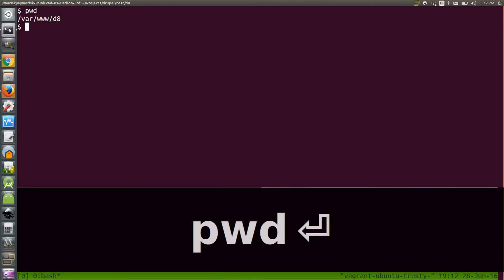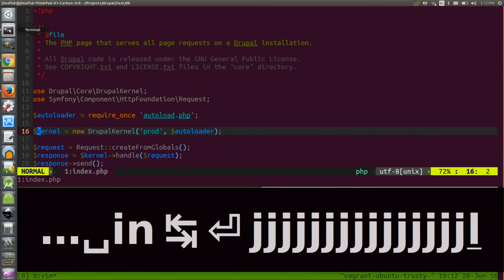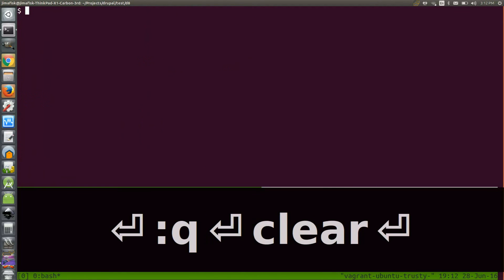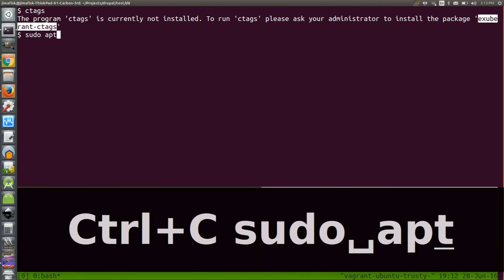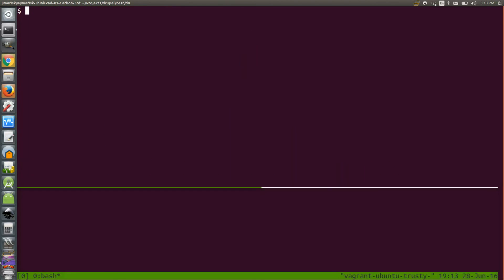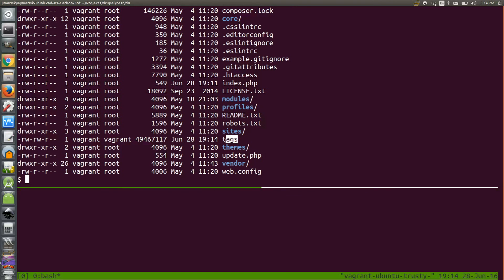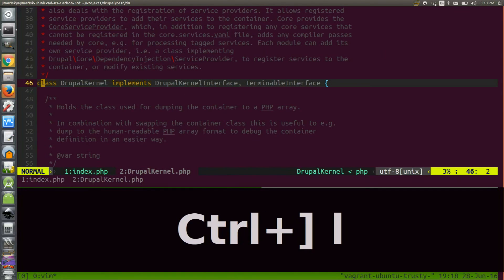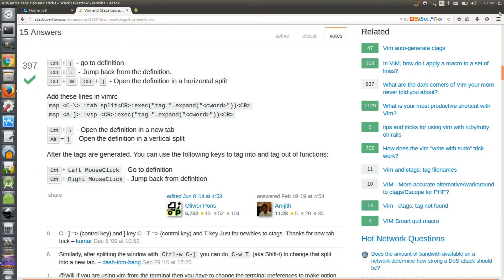Jump to function and method definitions in Vim using ctags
Drupal heavily uses an API for you to interact with code via hooks. Often times you might not really know what this code is doing or in what file it is originally declared. You can figure this out in your vim editor with the help of exuberant-ctags!

Here's a link to some helpful commands for using ctags with vim